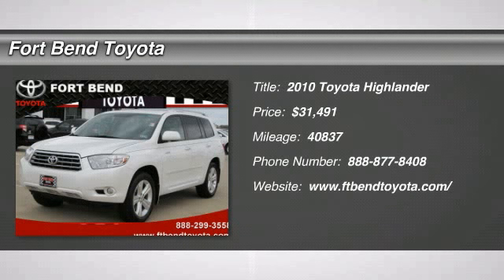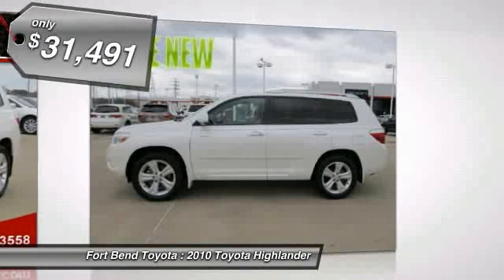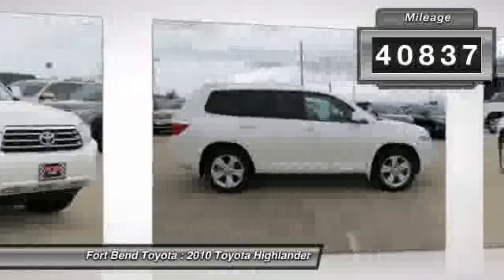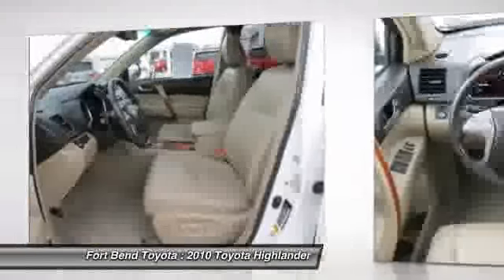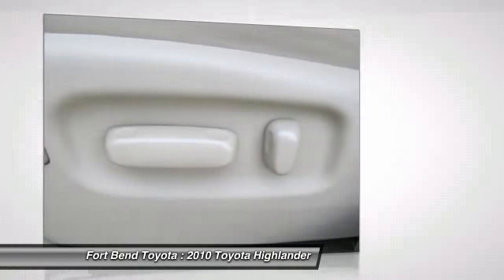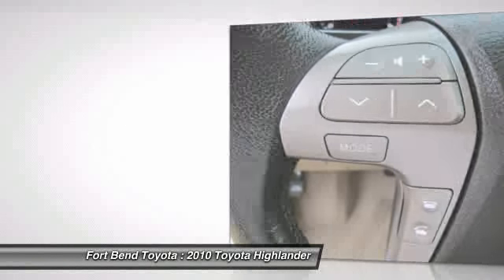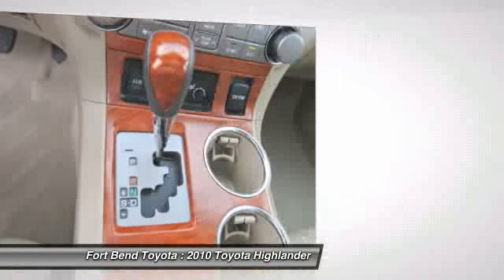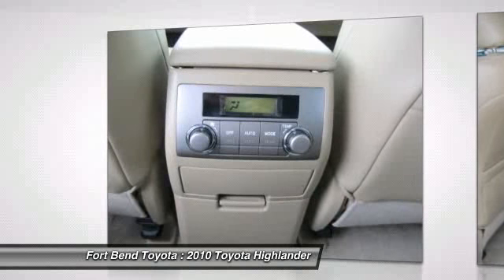2010 Toyota Highlander at Fort Bend Toyota in Richmond AS005416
Check out this 2010 Toyota Highlander.   Can you say LOADED? This pristine vehicle has every single option I can think of and it is in AWESOME CONDITION. Looking for that perfect family vehicle? This is the one for you! You couldnt ask for a smoother shifting transmission. There are no problems with the engine. All electrical and optional equipment on this vehicle have been checked and are in perfect working condition. This vehicle appears to be flawless with no known defects. This is a great one-owner vehicle, ready for you. The only way we stay in business as long as we have is by providing the very best customer service in the industry. Call for your detailed walk around description where we will tell you everything you need to know about the features and condition of this vehicle. Internet pricing subject to change at any time, and is only available with approved dealer financing. The Special Internet Price is $31491. Contact the dealership today.